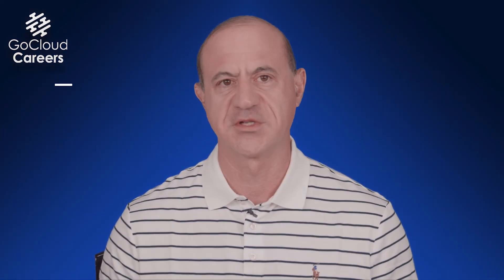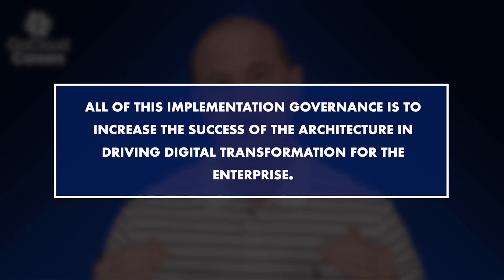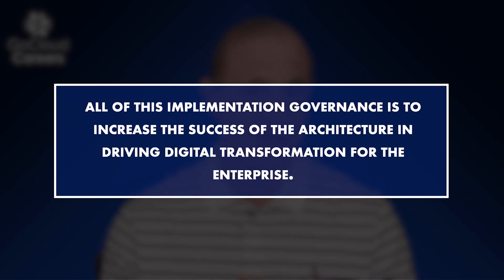Cloud Architecture Process | Enterprise Architecture Process (TOGAF Phases - Phase G)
In this video Cloud Architecture Process | Enterprise Architecture Process (TOGAF Phases - Phase G) Mike Gibbs gives an introduction to the TOGAF framework and the enterprise architecture process. In this video, we focus on Phase G which is about implementation guidance of the TOGAF architecture. We will continue to cover further TOGAF phases and TOGAF enterprise architecture in additional videos.

If you want to know how to design a cloud architecture, or you are curious about the cloud architecture process then make sure to watch all our videos covering the cloud enterprise architecture and what is TOGAF.

Understanding the cloud architecture process and enterprise architecture process is critical to having a successful career. If you desire to be a cloud architect, solutions architect, enterprise architect, or any type of IT architect; then you must approach the problem from a well-rounded perspective so that you can best solve the customer's problems.

At Go Cloud Architects and Go Cloud Careers, we focus on helping you become the best and change your life!